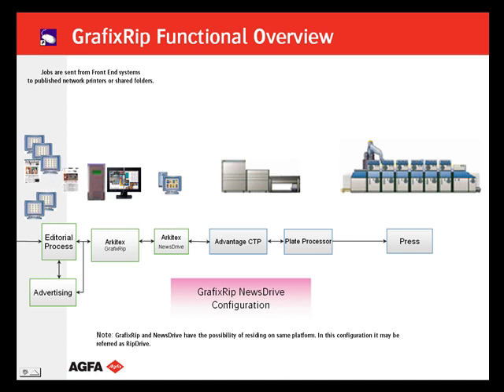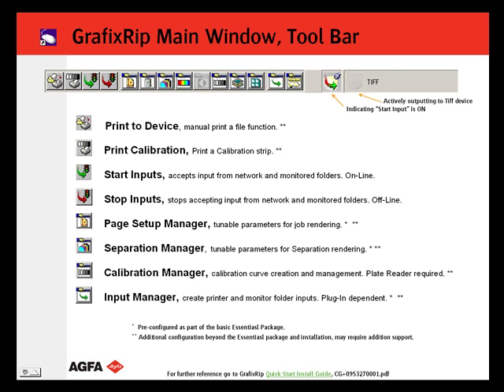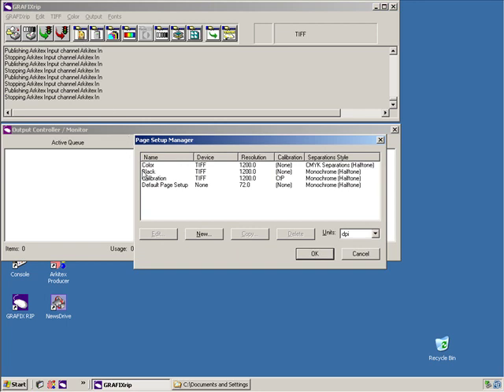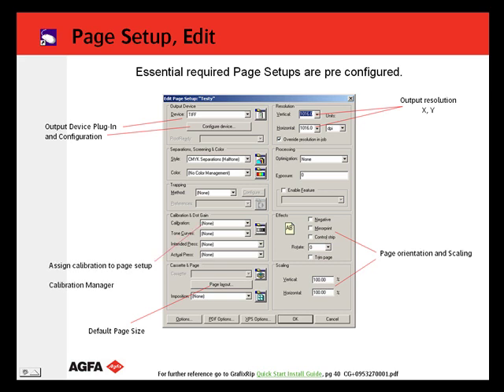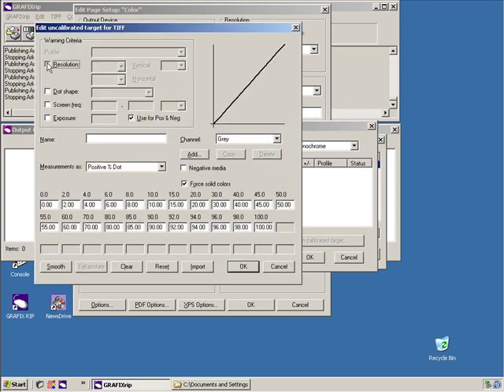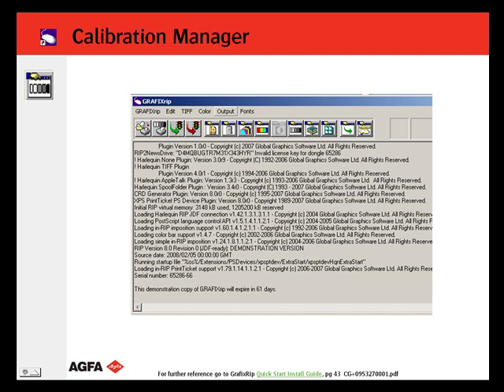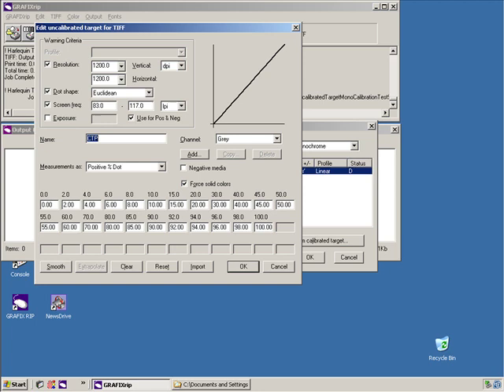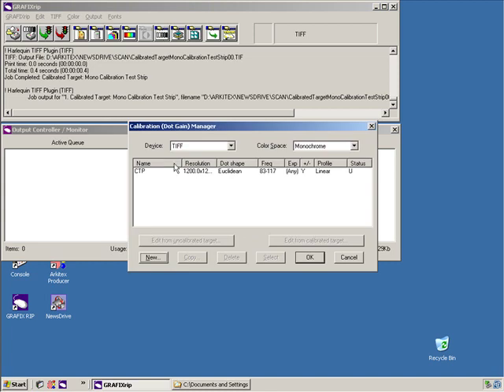:Arkitex GrafixRip User Overview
Essential training for Arkitex Director, Foundation and Pair